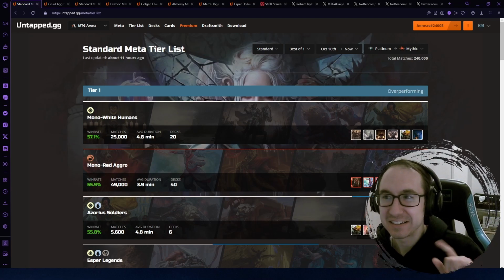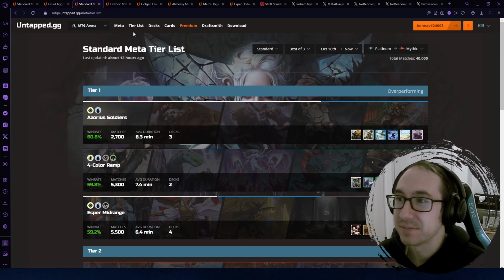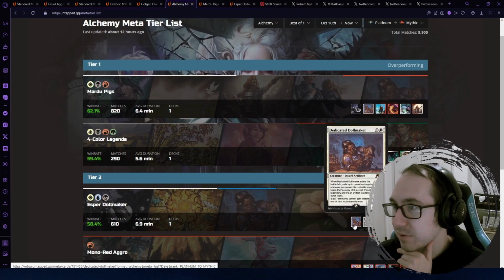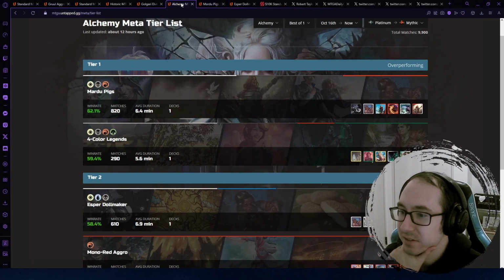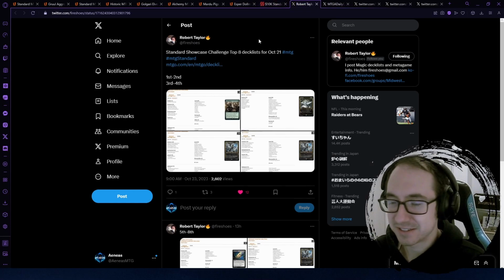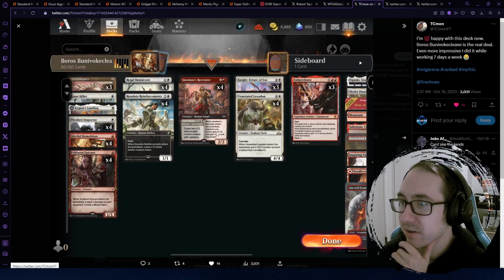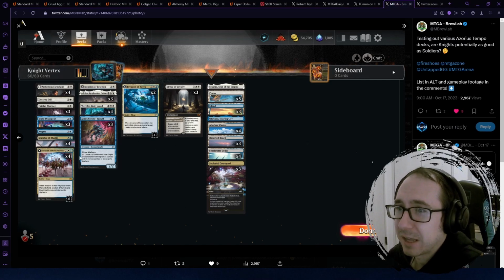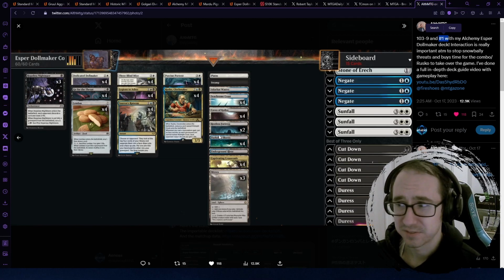MONDAY META UPDATE Ep. 50 | Alchemy Pigs! | Standard/Historic MTG Arena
Hey, it's Monday again! We'll talk a little about standard, historic, and spicy brews! Thanks!

00:00 Intro
00:30 Standard Meta Bo1/Bo3
01:55 Historic Meta
02:54 Alchemy Meta
06:04 Tournaments
07:20 Twitter Brews
11:50 My Thoughts